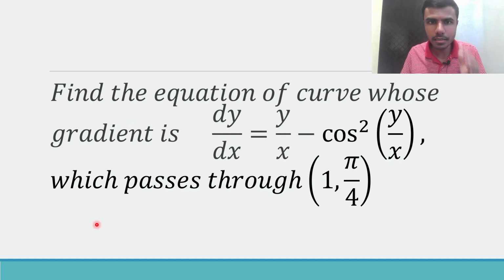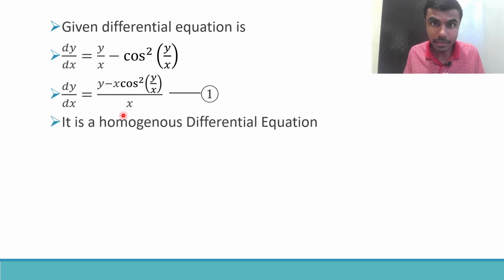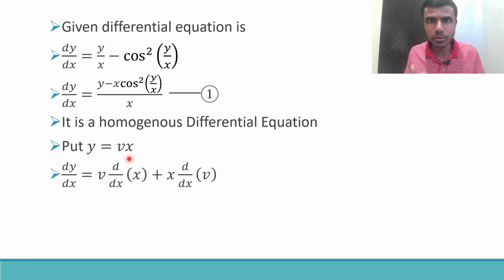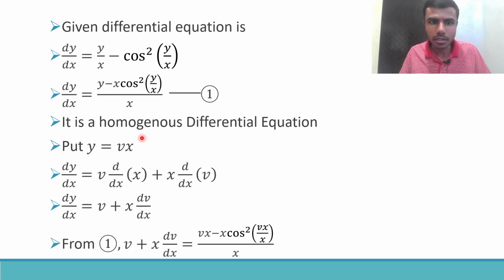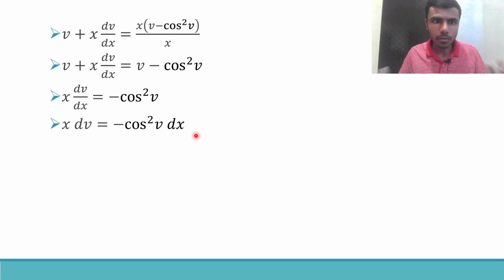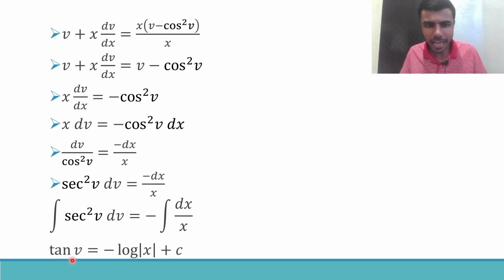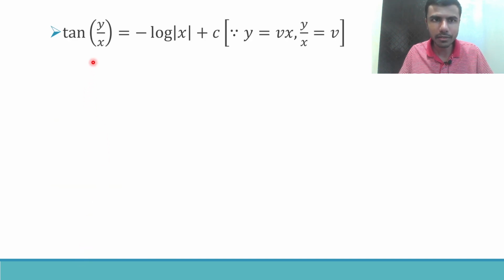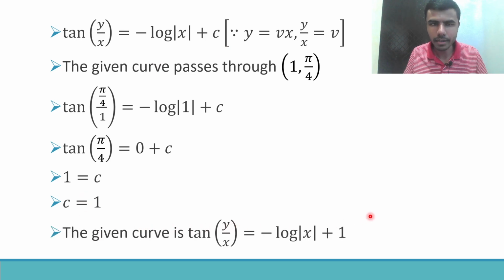Differential Equations LAQ 3 | dy/dx = y/x - cos^2(y/x)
dy/dx=y/x-cos^2(y/x)
Homogenous Differential Equation
Differential Equations Important Question
Differential Equations 7 marks Important Question
Maths 2B Differential Equations Question